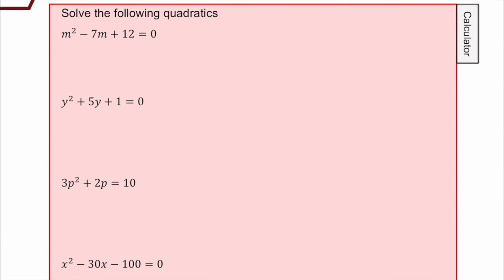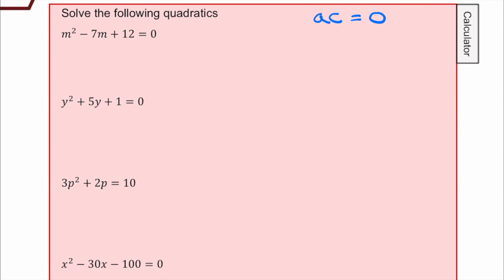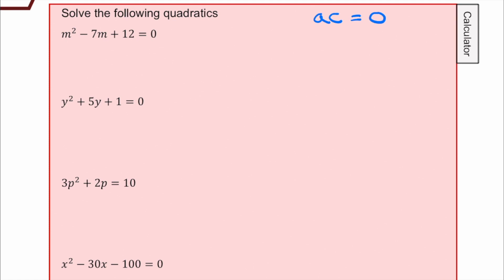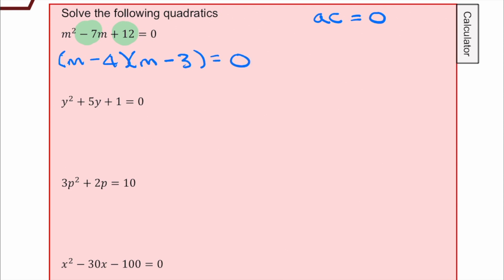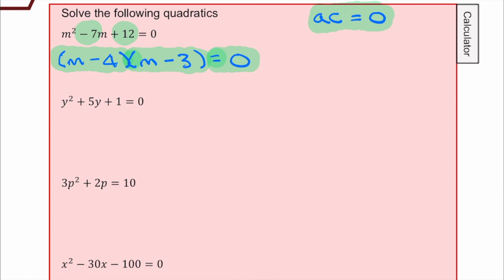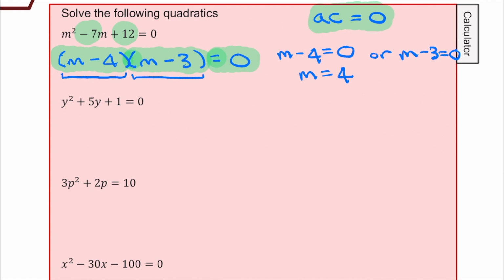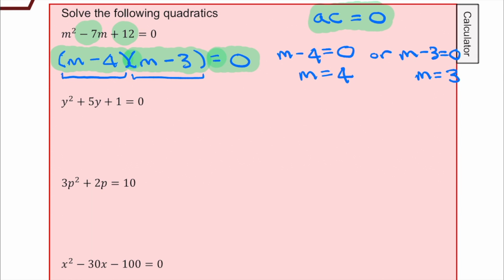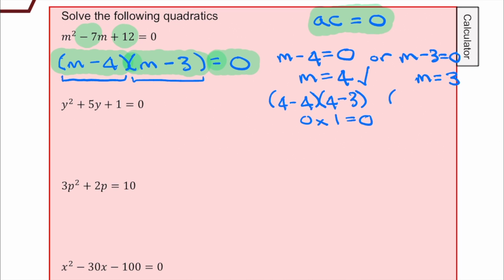How To Solve Quadratics By Factorisation | Foundation & Higher Tier | GCSE Maths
Welcome to this tutorial on how to solve quadratic equations by factorisation! In this video, we will show you step-by-step how to factorise quadratic equations and use this method to solve them.

Factoring is an important skill in algebra, and it can be used to simplify complex expressions and solve equations. In this tutorial, we will focus specifically on quadratic equations, which are equations of the form ax² + bx + c.

The basics of factoring are covered in another of our videos, including how to identify common factors, use the distributive property and the difference of two squares.

Throughout this video, we will provide clear explanations and examples to help you understand the concepts. Our online courses also provide practice problems so you can test your skills and solidify your understanding.

By the end of this tutorial, you will have a strong foundation in factoring and be able to solve quadratic equations with ease. So, whether you are a student looking for extra help in algebra class or just someone interested in learning more about quadratic equations, this video is perfect for you. So sit back, grab a pen and paper, and let's get started!